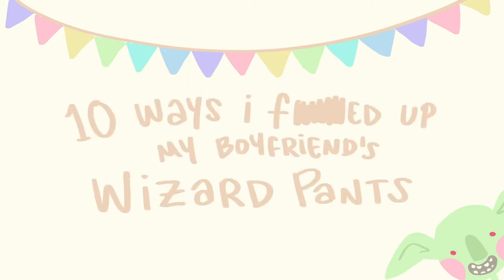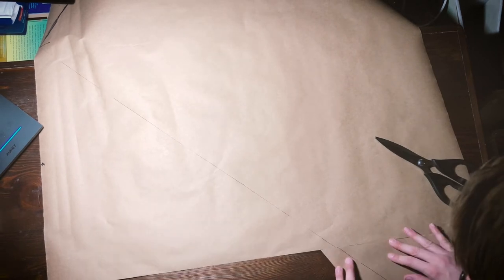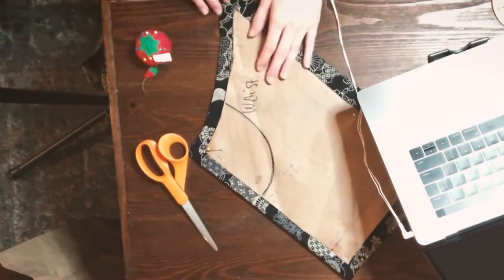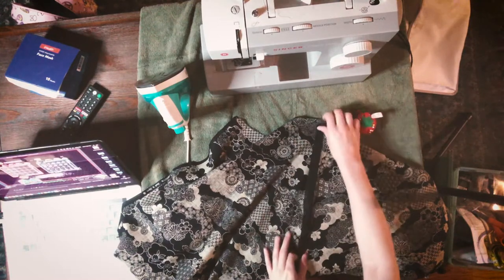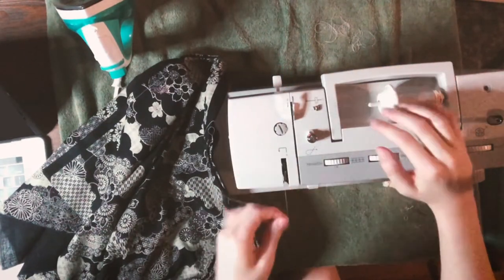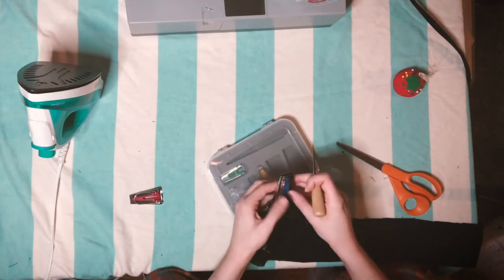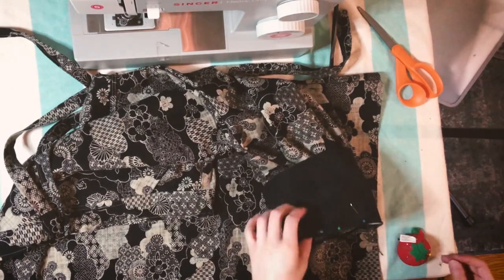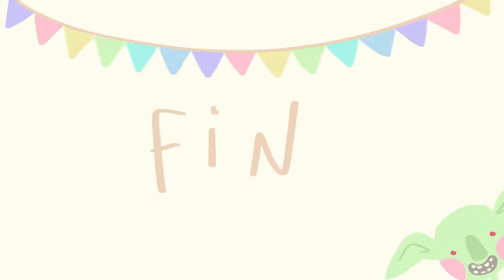wizard pants! 10 ways i f***ed them up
If you're relatively new to sewing and want to sew a pair of drop crotch pants, look out for these errors--but don't despair!

I also included the amount of time each stage took, mistakes included.

1) 0:32 - drafting paper
2) 1:19 - seam allowance
3) 1:47 - clipping seam allowance
4) 2:07 - flat-felled seams
5) 2:41 - sewing an accidental crease
6) 3:09 - out of thread??

3:29 - FIT TEST!

7) 3:41 - uneven buttonholes
8) 4:11 - bias tape maker fail
9) 5:10 - uneven gathering
10) .and i miscounted the errors, so i guess it's just 9 ways

5:23 - FINAL FIT!